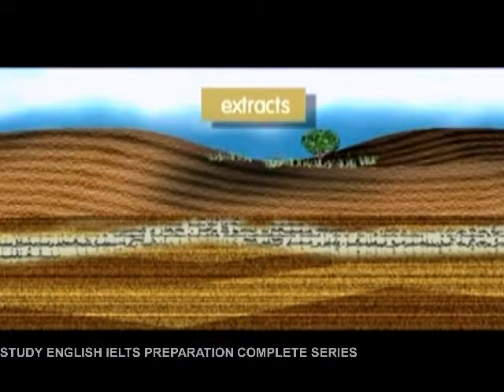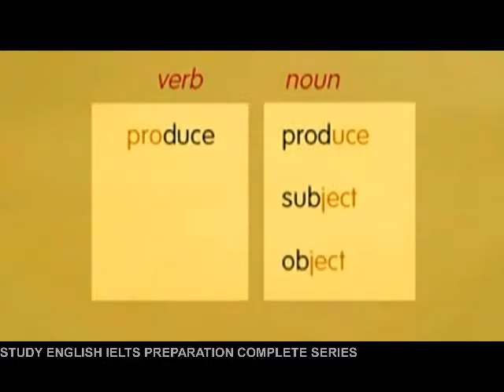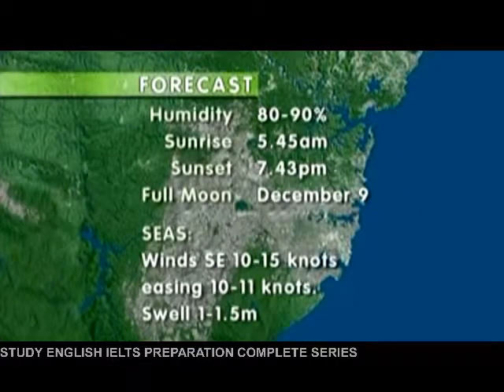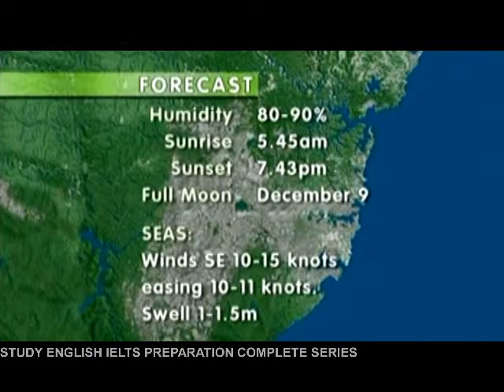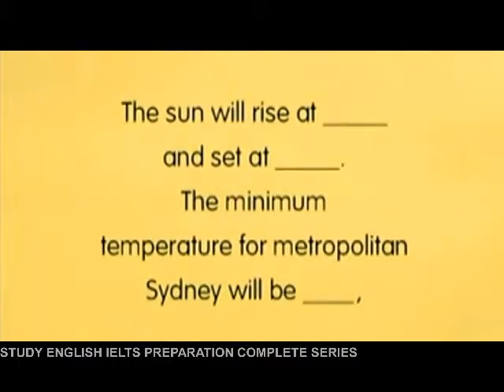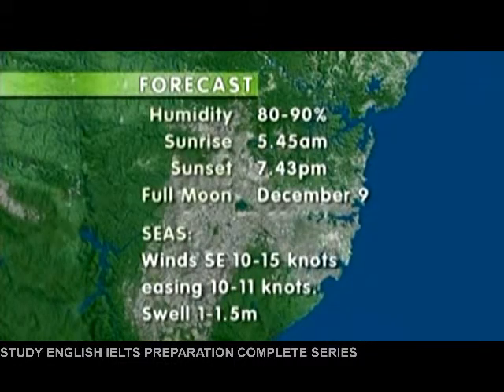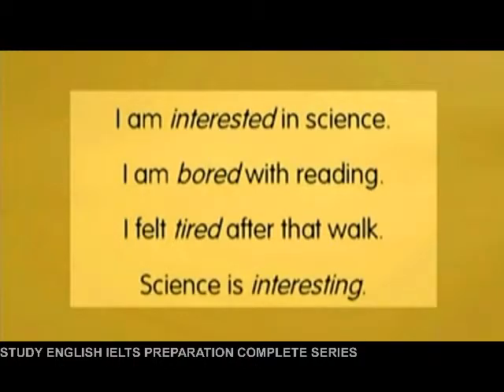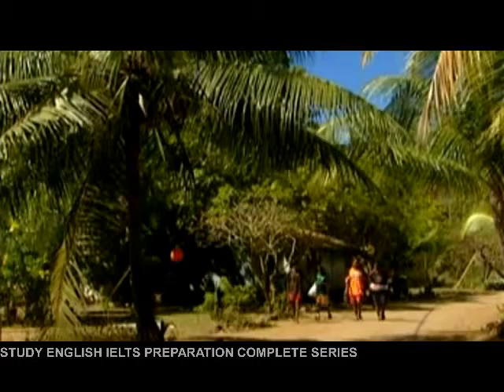Learn English Speaking - IELTS Preparation Part 13